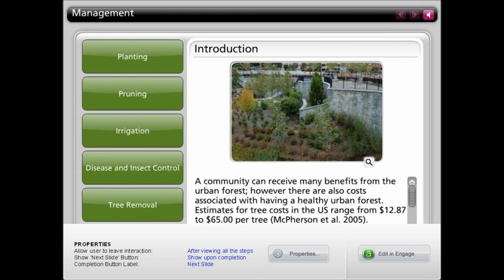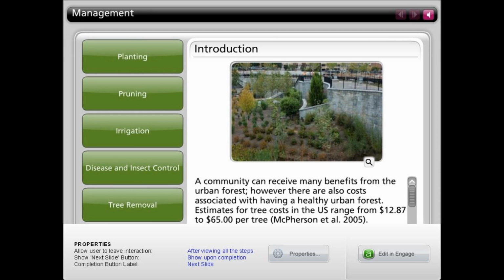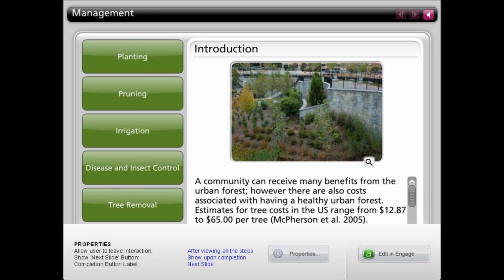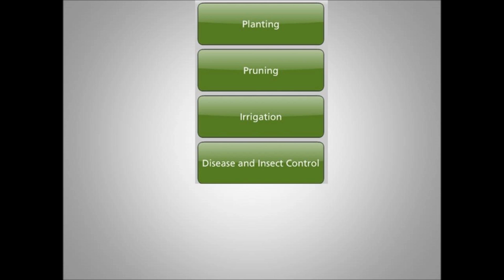Tree Care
Planting, Pruning and Other Essentials Facts